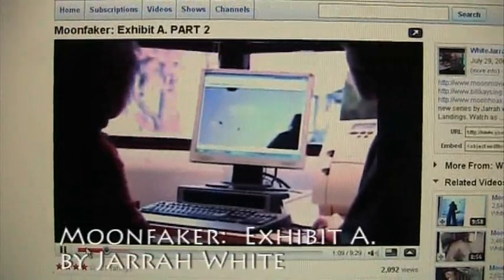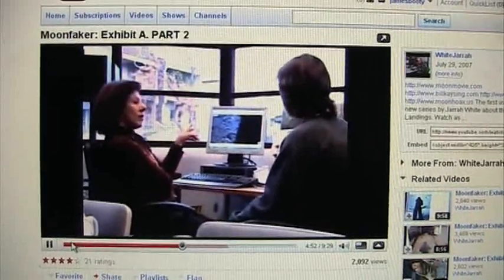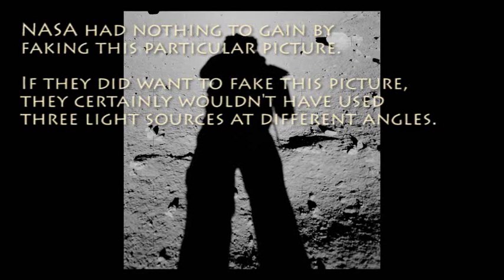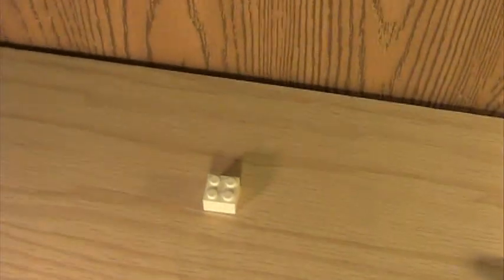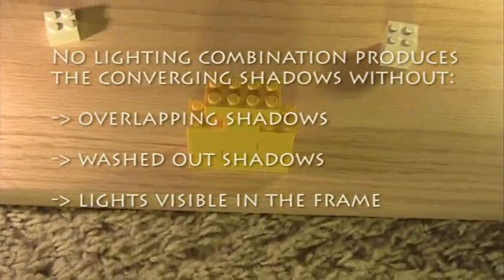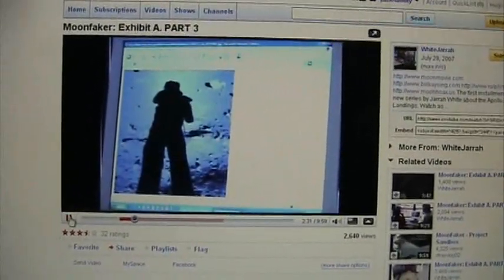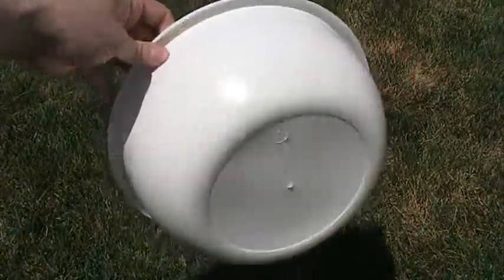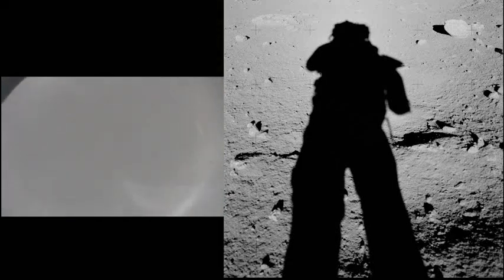Moonfaker: Exhibit A - Examined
Analysis of points raised by Jarrah White in his "Moonfaker:  Exhibit A" video, which can be seen at watch?v=0qjRP_w2rhk
The intent of this video is to determine whether the shadow effects seen in NASA photograph AS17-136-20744 were created by the use of multiple light sources or a crater-shaped landscape.

Tired of going over moon hoax theories?